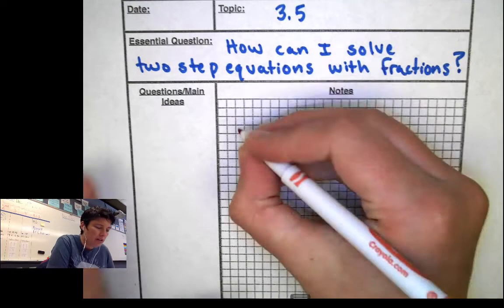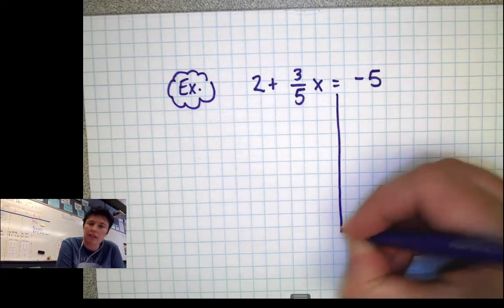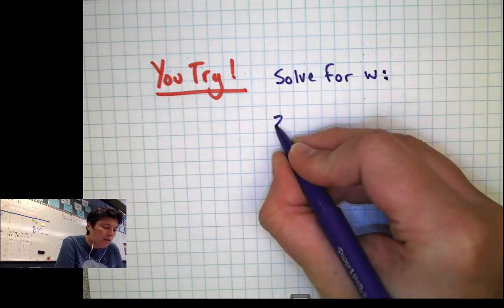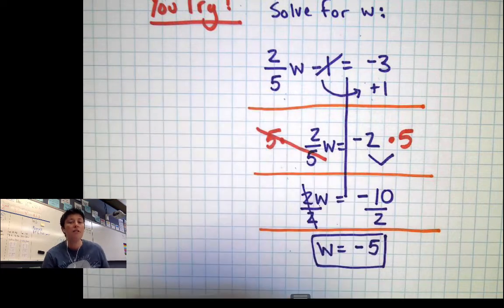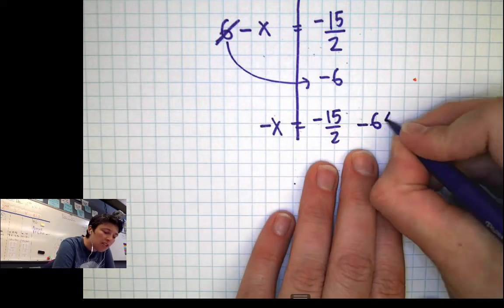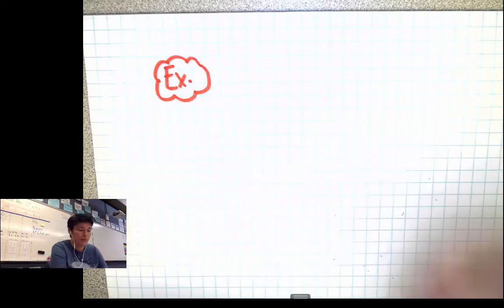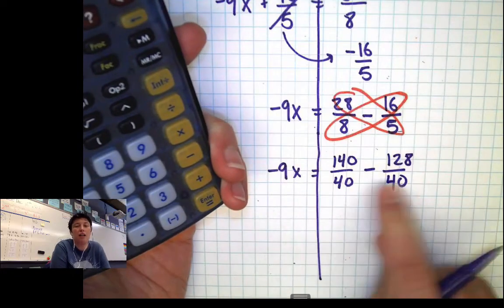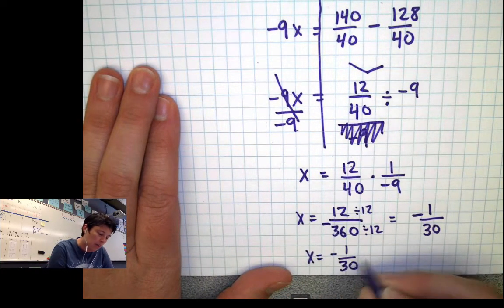3.5(C) Two Step with Fractions